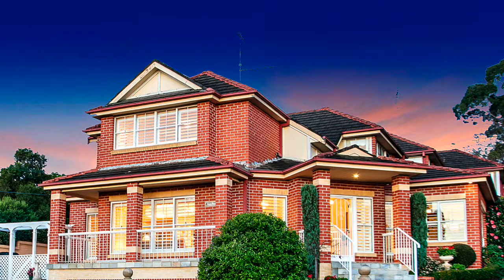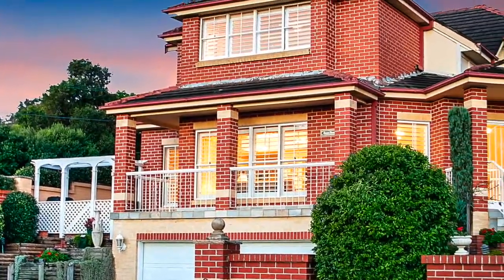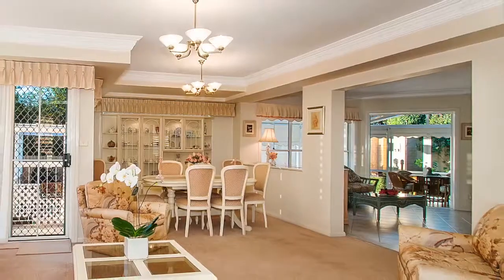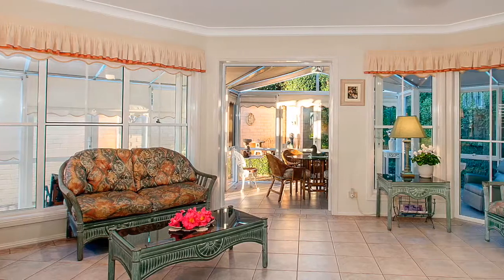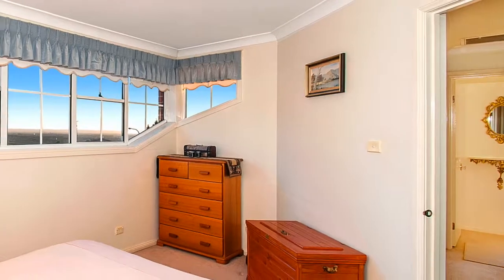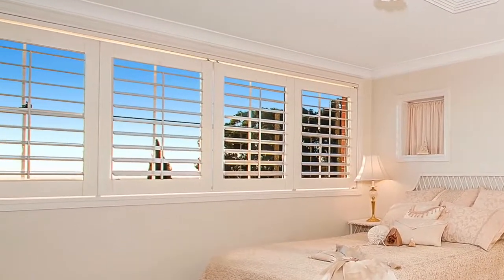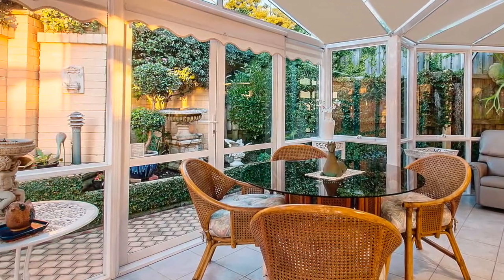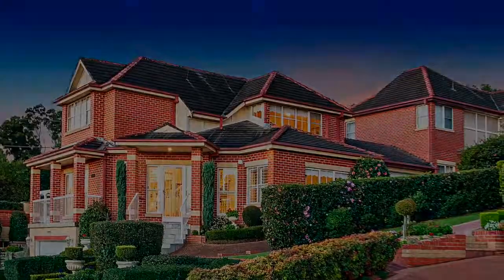2a Blue Ridge Court, Glenhaven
SUPERB RARE OFFERING WITH VIEWS FOREVER